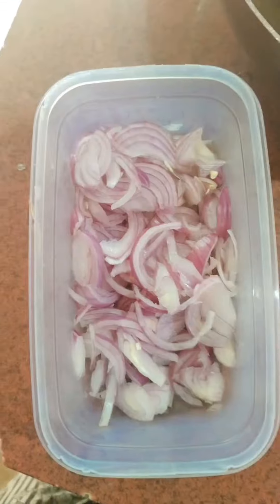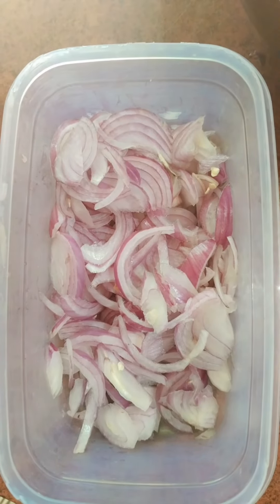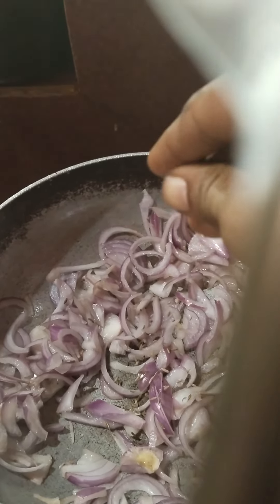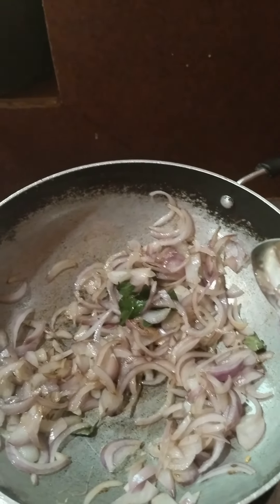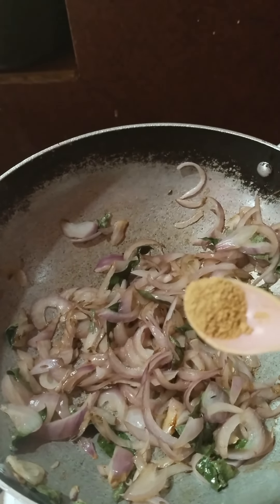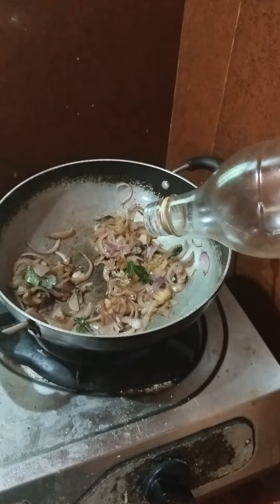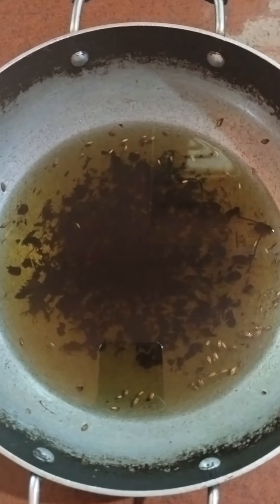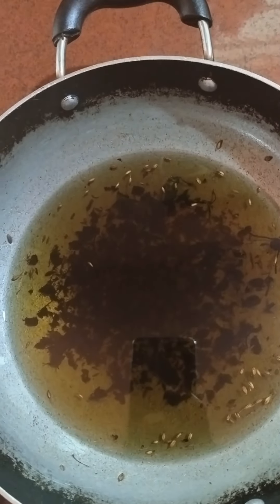ഞാൻ ഇന്ന് ഉച്ചയ്ക്ക് കുളിക്കുന്നതിനു മുമ്പ് ഇതൊന്നു മുടിയിൽ ചെയ്തു